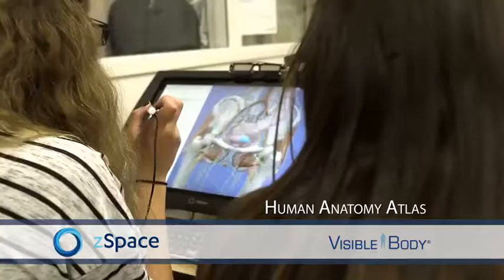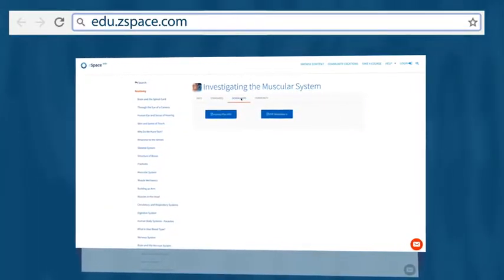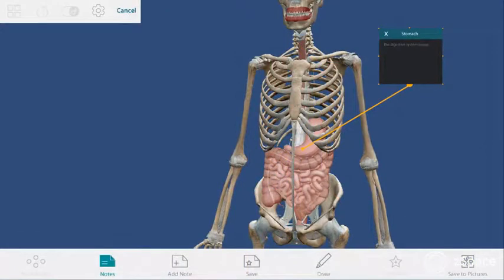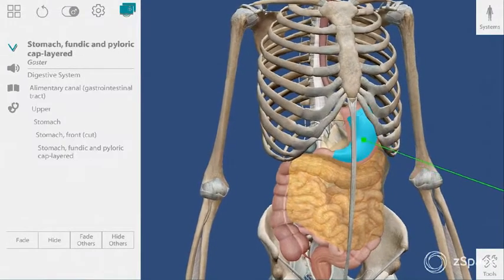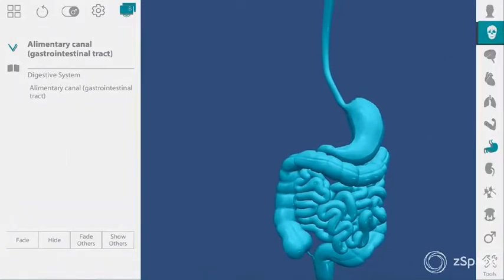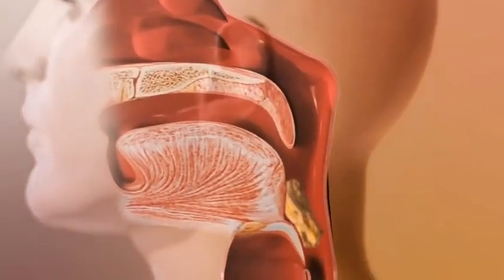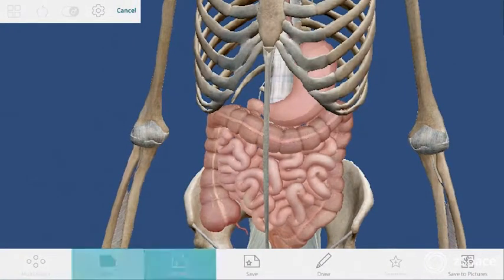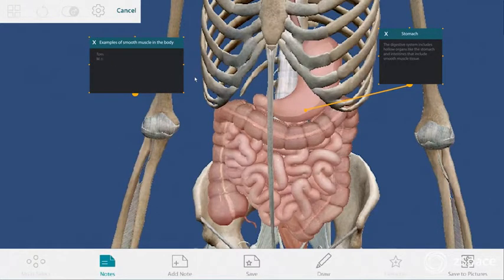zSpace Human Anatomy Atlas in the Classroom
Human Anatomy Atlas in the Classroom
Suggestions for how to incorporate Human Anatomy Atlas into your teaching on the muscular system. Created by Visible Body